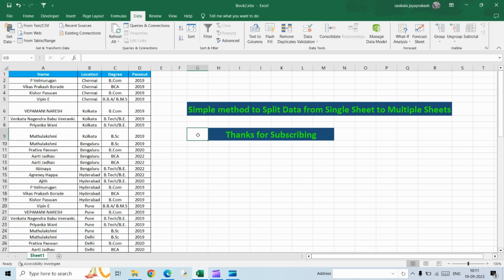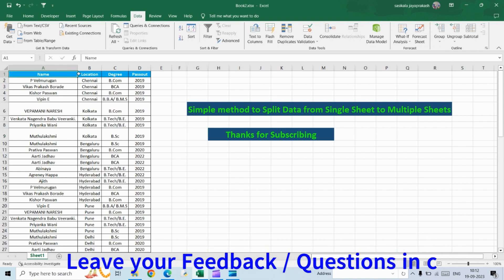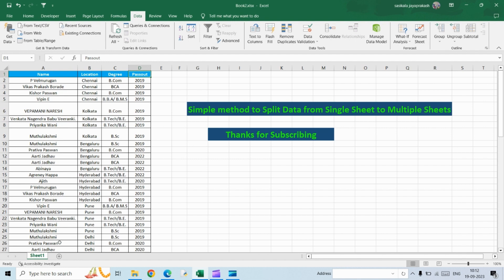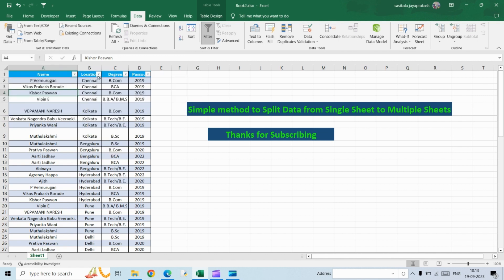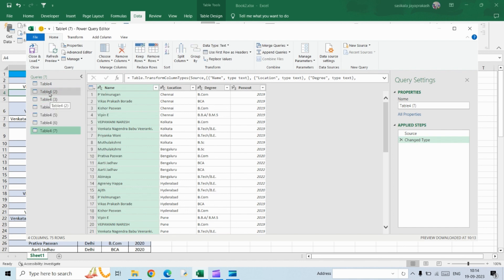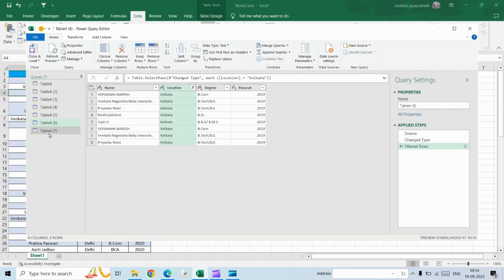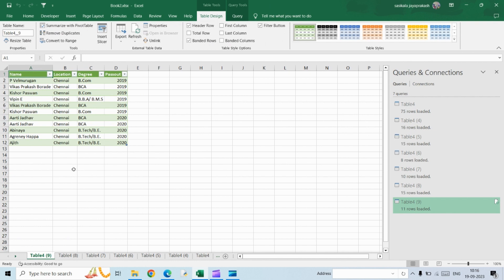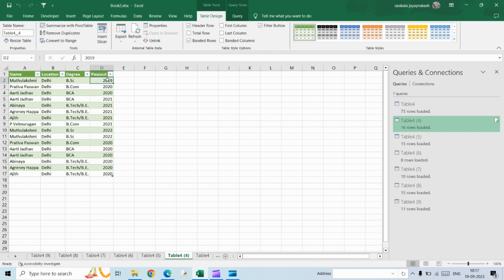Awesome Trick to Split Data from a single sheet to multiple sheets in Excel using Power Query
This video explains how to Split Data from a single sheet to multiple sheets in Excel using Power Query. Simple method to split data from single sheet into multiple sheets.

Link for combining data from multiple sheets into a single sheet